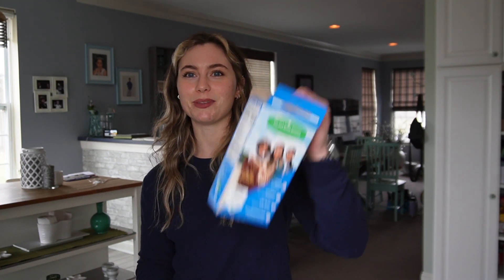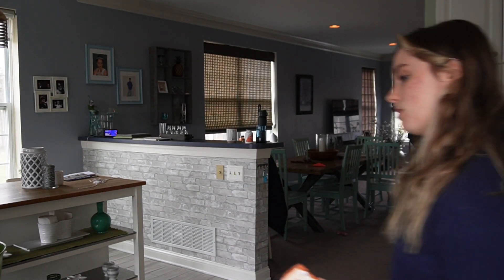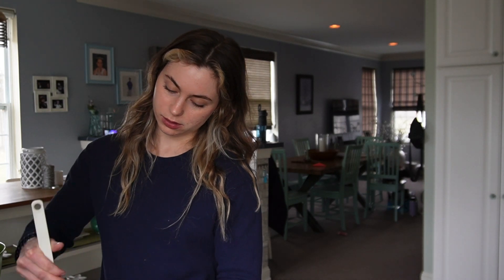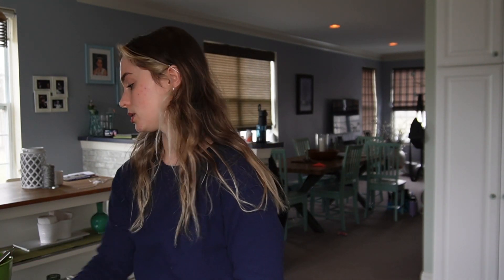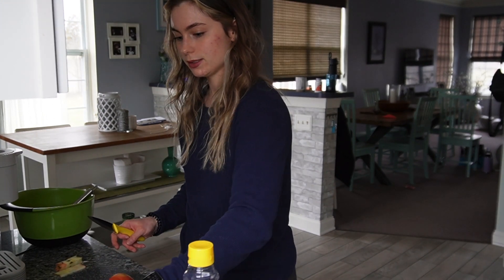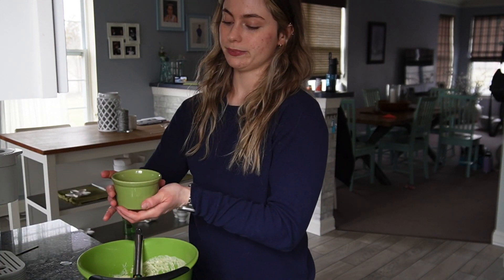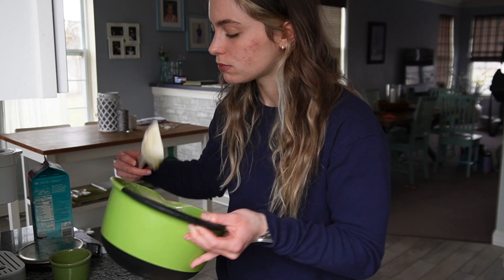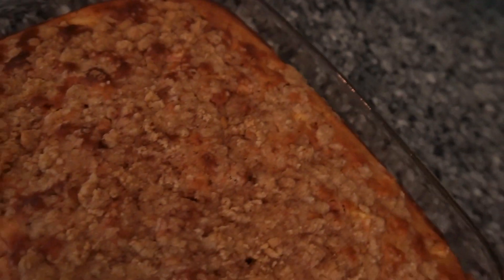Bake an Apple Crumble with Me!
Ingredients for the Apple Crumble:
BASE:
180g All purpose flour
70 g Lakanto baking mix- can sub with regular flour or protein powder if that’s your vibe.
1/2 tsp baking soda
1/2tsp baking powder
1/2 cup ish of stevia/truvia
Vanilla extract (any amount)
2 Honey crisp apples cut up
2 servings of sugar free maple syrup
2 eggs
170g fage 0% Greek yogurt
3 tbsp salted butter- melted
1/2 cup of some type of milk

TOPPING:
1/2 cup all purpose flour
3 tbsp salted butter
58g light brown sugar

BAKE on 350F for 1 hour and 10 mins. Give or take depending on your oven

160 calories a slice. 7g fat. 22g carb. 5g protein

Hope you enjoy!! Let me know if you try it, and let me know what you wanna see on here :)